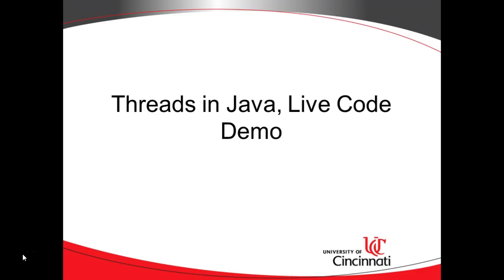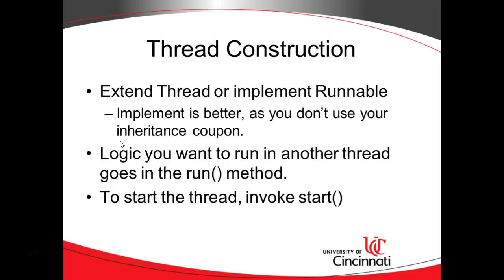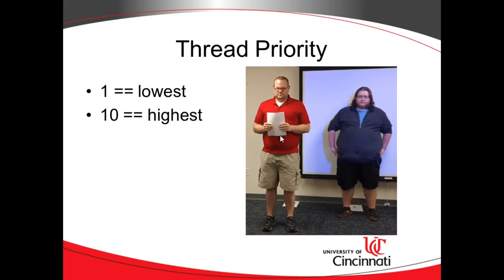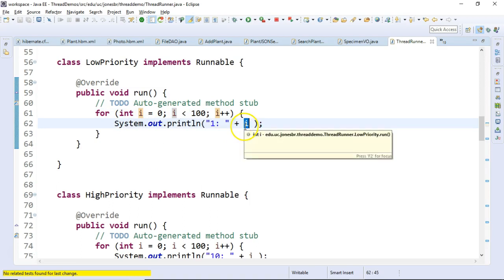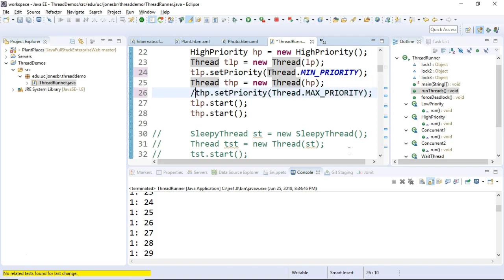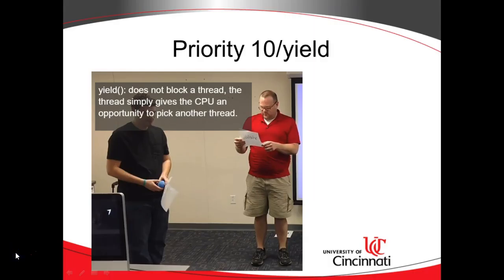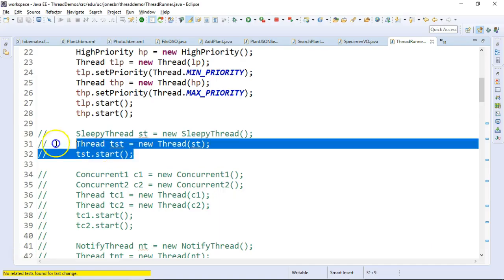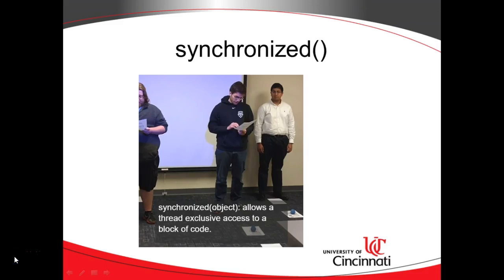Thread Code Demonstration in Java: yield, sleep, priority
Demonstrate common threading concepts in Java: multithreading, sleep, yield, priority